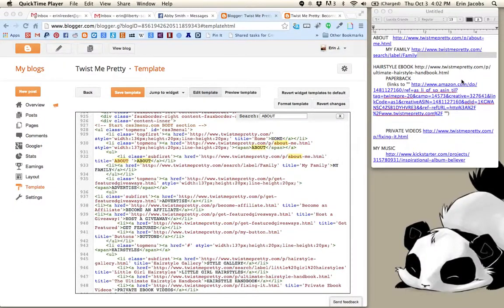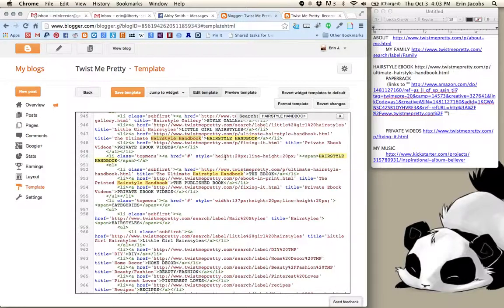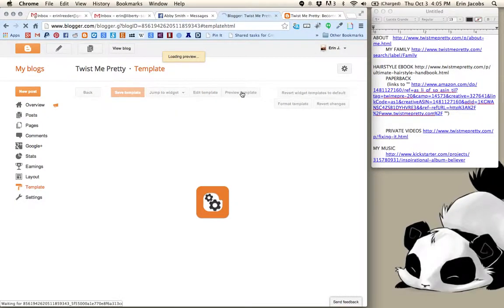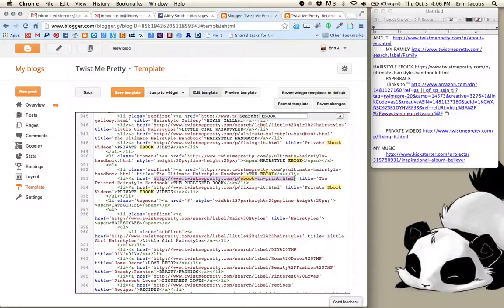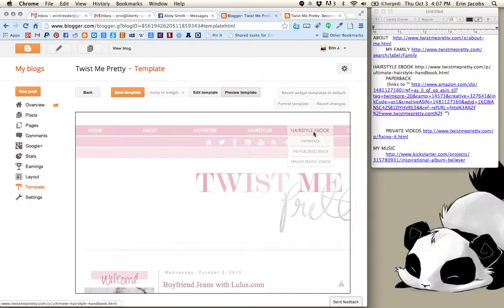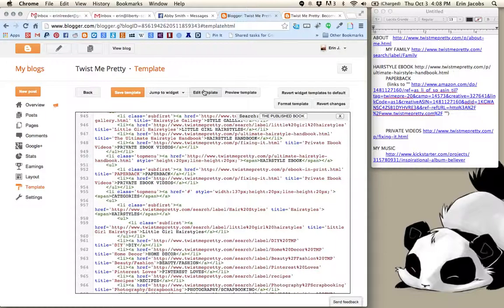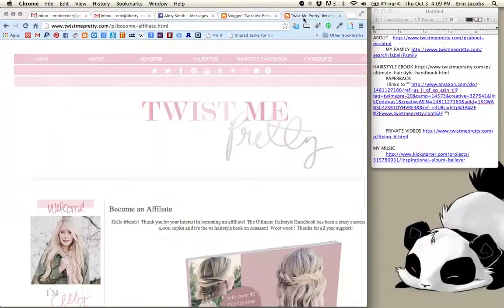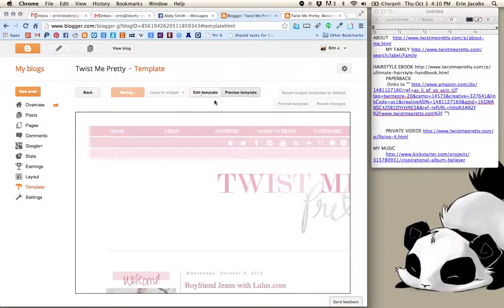CSS Menu Editing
Editing your CSS Menu for Blogger